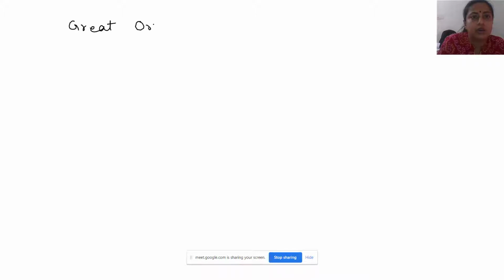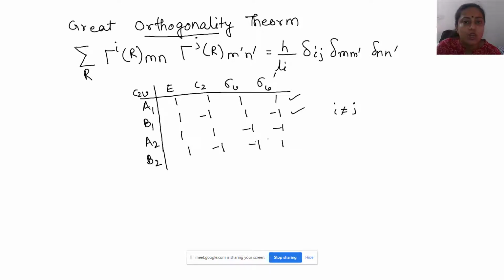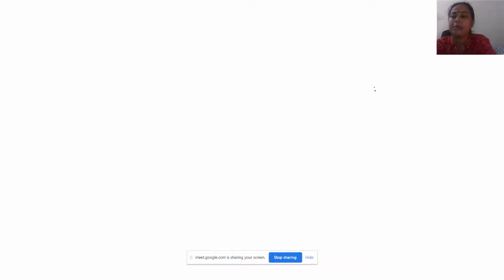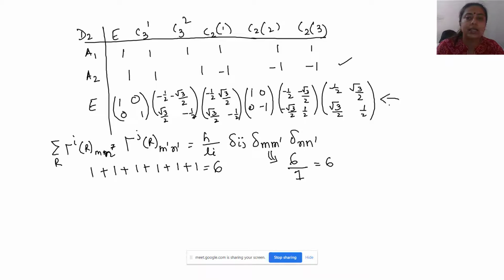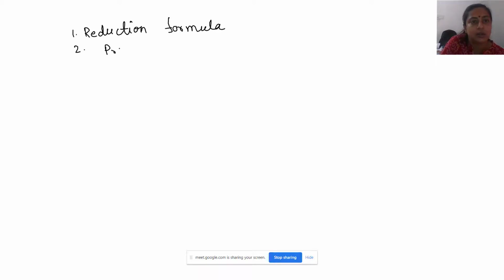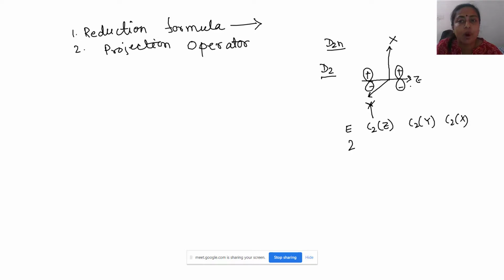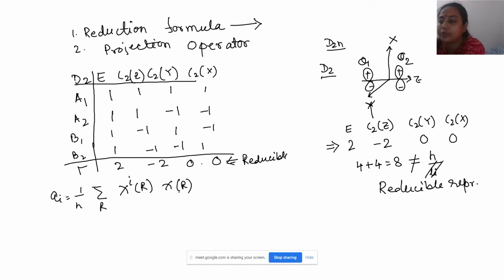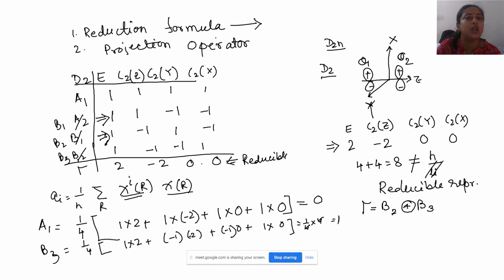module4_GOT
great orthogonality theorm, reduction formula, orthogonal representation